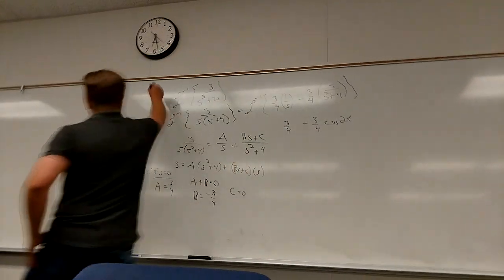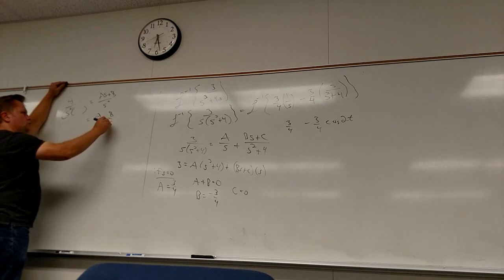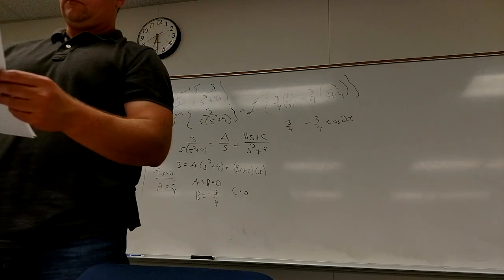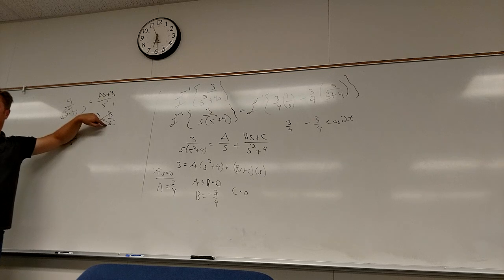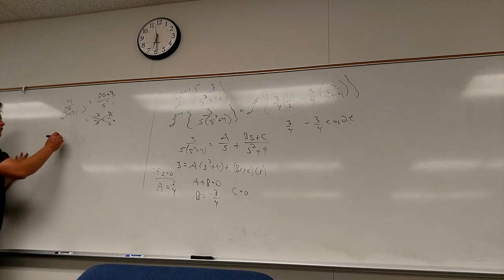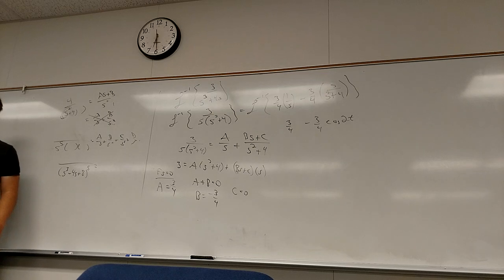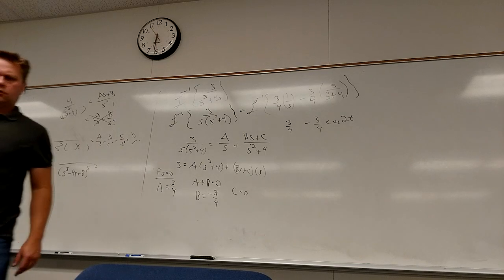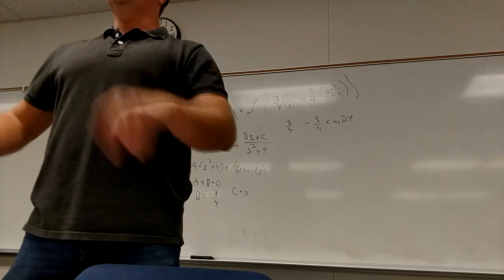Math 285, May 14 REVIEW FOR TEST 3, part 2